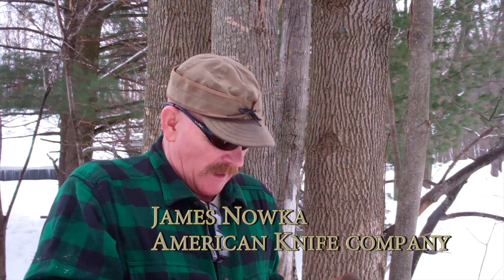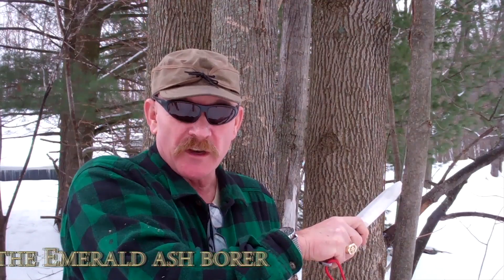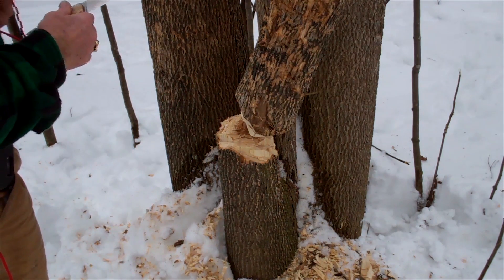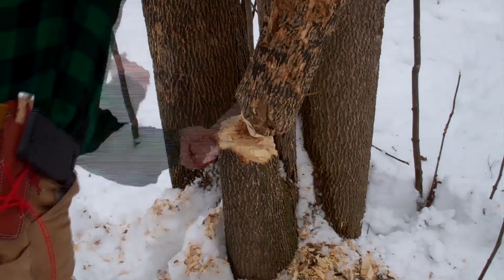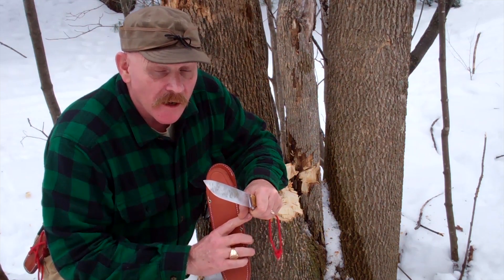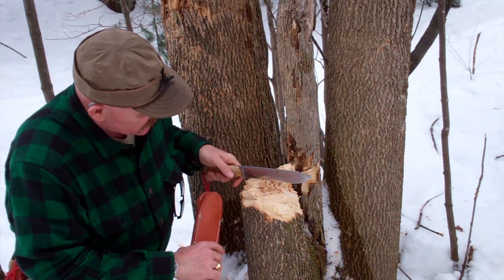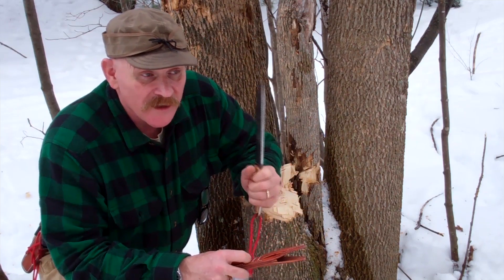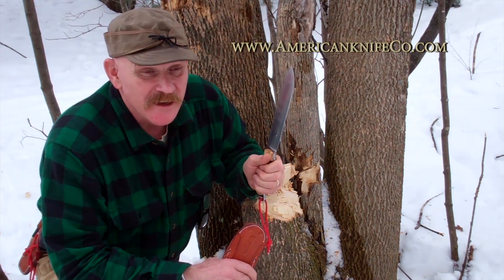Denali Vs Ash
The Denali cutting down an Ash tree that was killed by the Emerald ash borer.   These Emerald ash borers came from Asia and the effects have been devistating